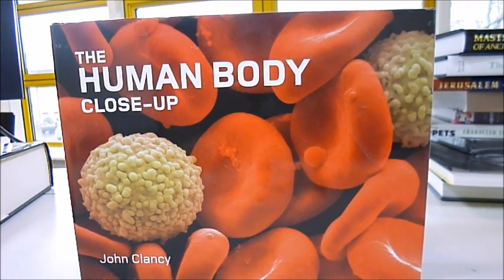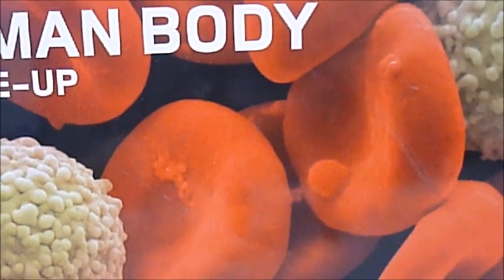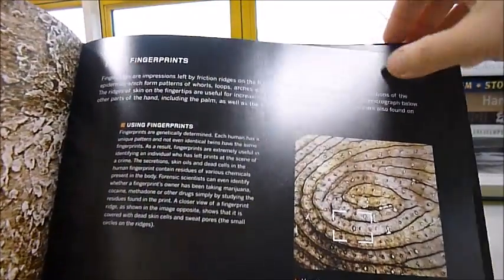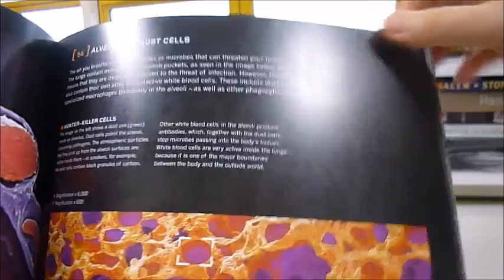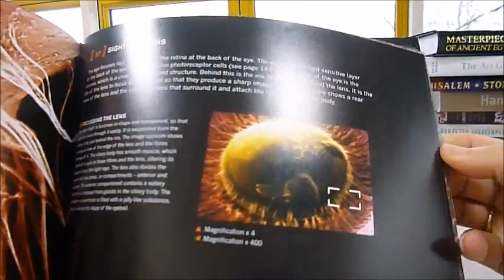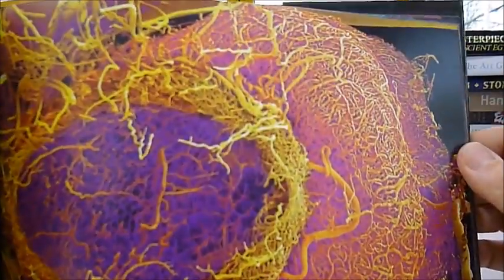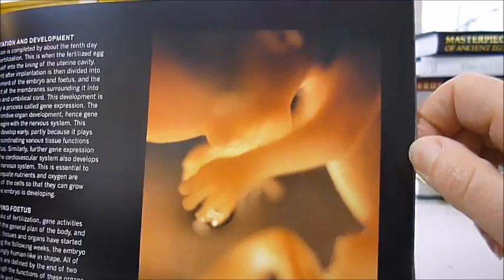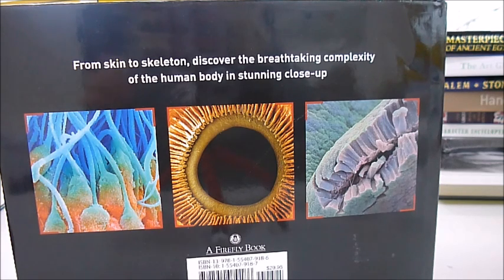HUMAN BODY CLOSE UP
JOHN CLANCY    Book Number: 78934    Product format: Hardback

Over 300 cutting edge anatomical images beautifully depict the complexity of our cells, tissues and organs and how our body parts and systems grow together. Using the very latest microscope technology, witness exceptional views of the body from spectacular scans inside the brain revealing connections of our 100 billion neurons, umbilical cord vessels, sperm and the reproductive system, the digestive and urinary system, the nervous and endocrine systems as you look inside the pancreas firstly at magnification 2,100 and then at 21,000 a spectacular array of red dots, white circles, a green ocean with some sort of purple algae on top. Controlling the heart are the Purkinje fibres, modified muscle tissue that has developed to carry electrical impulses. The images use fluorescent dyes to show how the fibres contain both nerve tissue in green and muscle proteins in red. They are seen at magnification 8,500 and 1,200. Motor nerve endings, nerve synapses, cells, the retina and all parts of the eye, fighting infections and disease with white blood cells, hair follicles, skeletal muscles to the cell's power house, mitochondria. Truly dramatic, breathtaking microscopic detailed images, bold colour on black pages and with clear text in white in this rather glamorous art cum science book. 320pp.